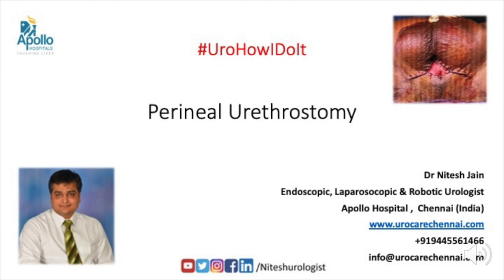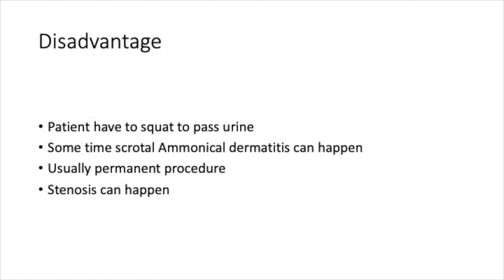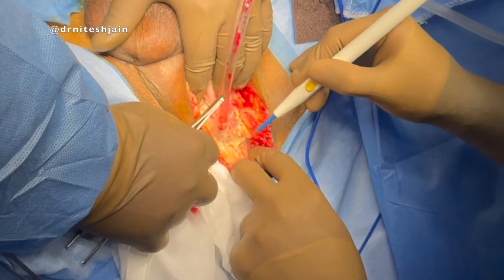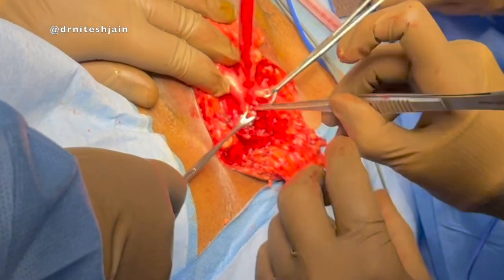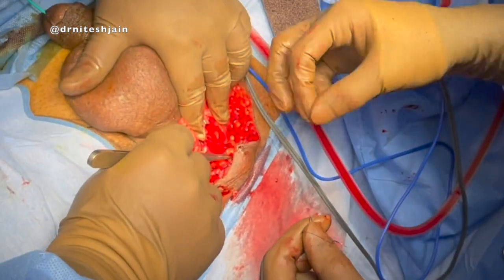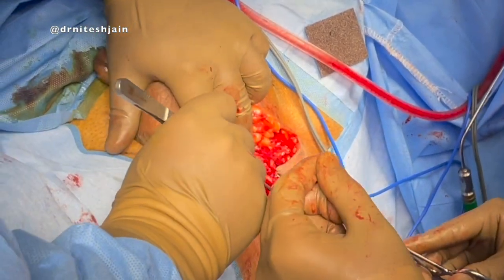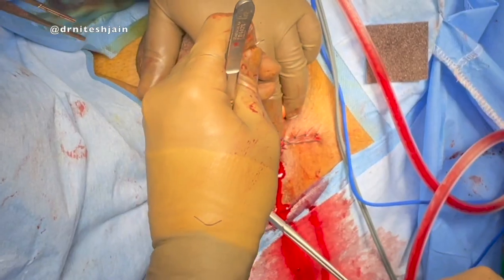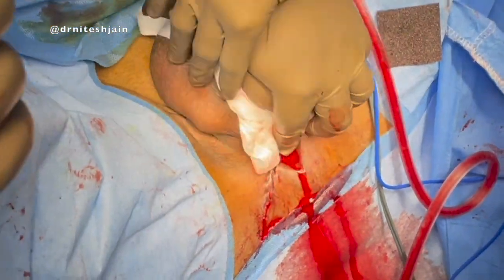Perineal Urethrostomy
Perineal Urethrostomy  is a very useful salvage procedure for complex stricture when the patient is unfit for Buccal Mucosal Urethroplasty (BMG). Sharing a video about the technique of Perineal Urethrostomy.